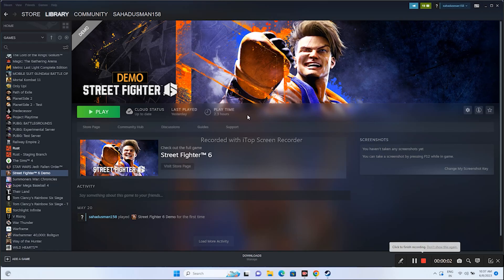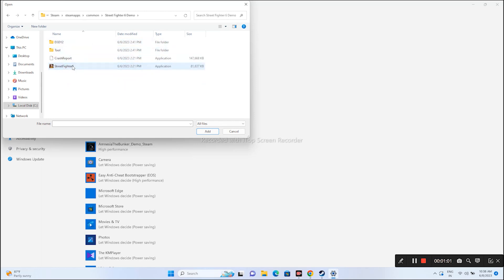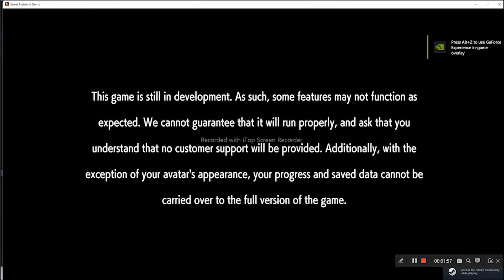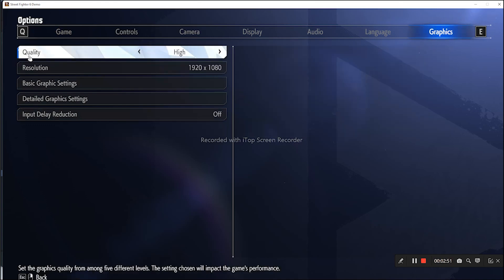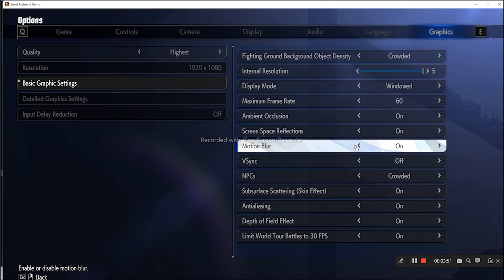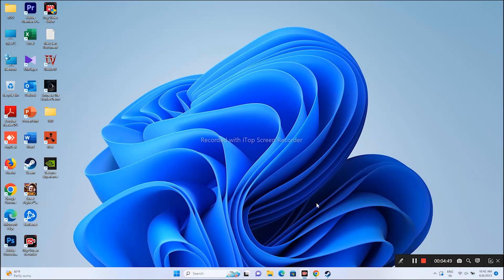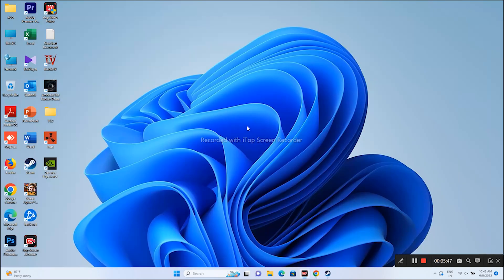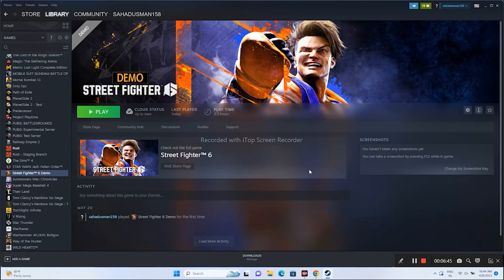How to Street Fighter 6 Slow Motion Issue on PC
CAPCOM Co., Ltd. has recently released the seventh fighting video game under the Street Fighter franchise called 'Street Fighter 6' in June 2023 that allows players to get into the arcade mode for 2D action fighting experience including World Tour, Fighting Ground, and Battle Hub. Though the title has been launched for PS4, PS5, Xbox Series X|S, and Windows platforms, PC version players seem to have multiple issues. Meanwhile, several players are facing the Street Fighter 6 Slow Motion Issue on the PC.
Now, if you're reading this article that means somehow the overall gameplay experience looks slow or the frame rate becomes low enough which might look like gaming in slow motion on the PC. As the title is new in the market, you might experience some bugs or stability issues for a couple of weeks or so until developers come up with multiple fixes. Till then, if your Street Fighter 6 feels slow enough then make sure to check out this full guide to fix it.

Fix: Street Fighter 6 Slow Motion Issue on PC
The chances are high that there are a couple of potential reasons applicable behind the slow-motion issue with Street Fighter 6 on the PC. Such as incompatible graphics settings in the game menu, an outdated game version, an outdated graphics driver, corrupted or missing game files, a lack of dedicated graphics, v-sync issues, display resolution and scaling issues, etc. Luckily, here we've shared with you possible workarounds to easily fix this issue

CHAPTERS IN THIS VIDEO :
0:00-INTRO
0:29-RUN THE GAME ON DEDICATED GRAPHICS CARD
1:34-TUNR OFF THE VSYNC IN THE GAME AND LOWER DOWN GRAPHICS CARD
4:53-INSTALL GRAPHICS CARD MANUALLY
6:00-DISABLE INTEGRATED GRAPHICS CARD
6:23-TRY NATIVE RESOLUTION
6:55-CONCLUSION

THIS VIDEO ALSO ANSWER FOLLOWING QUESTION :
How to Fix Street Fighter 6:How to fix slo mo in training mode
Why are some battles in slow motion in Street Fighter 6
How to Fix Street Fighter 6 World tour fights in slow motion
How to Fix Street Fighter 6 Slow motion problem
How to Fix Street Fighter 6 choppy performance